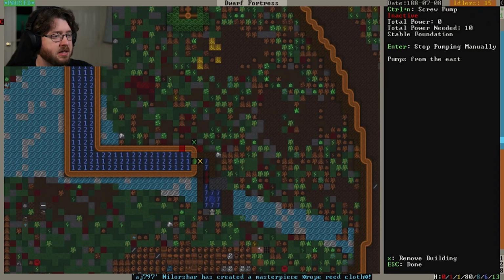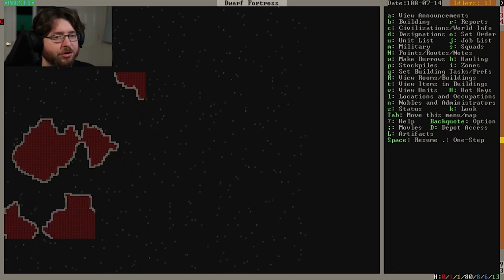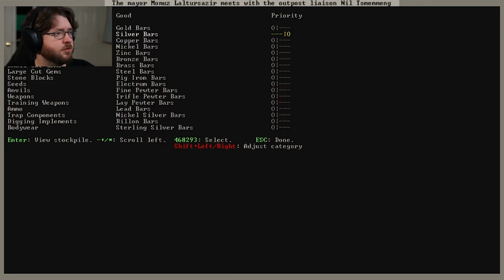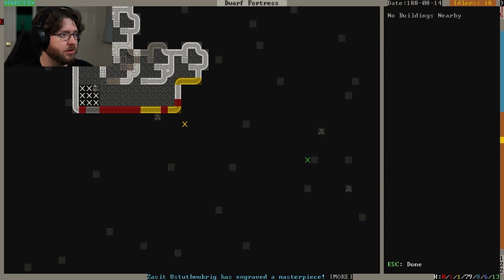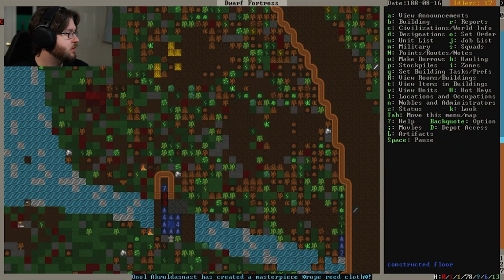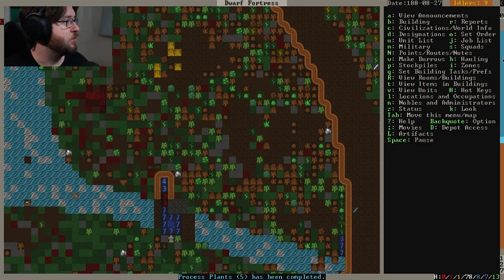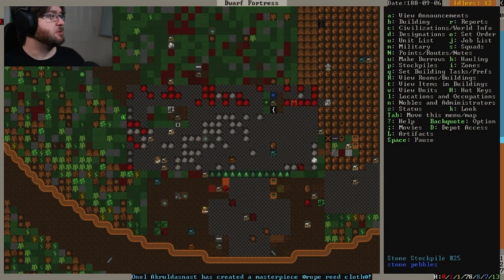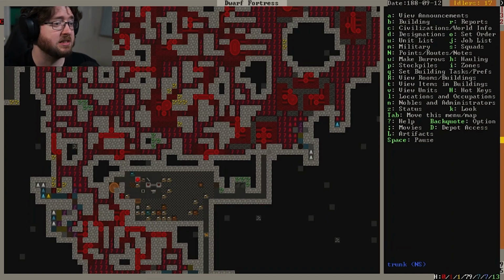Dwarf Fortress 2020 (47.04) | Twitch Stream | FogBasement Part 39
This is a bite-sized, hour long slice of the stream that aired on December 05, 2020.

The game is free, but consider supporting the game and mod developers as you stop by.